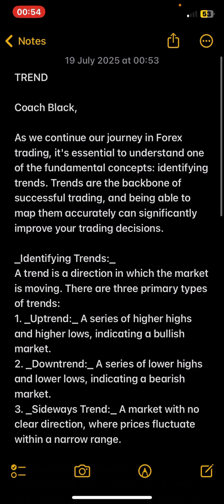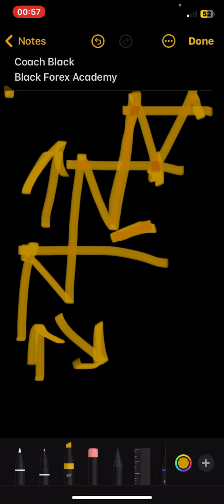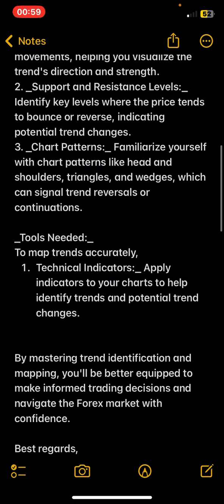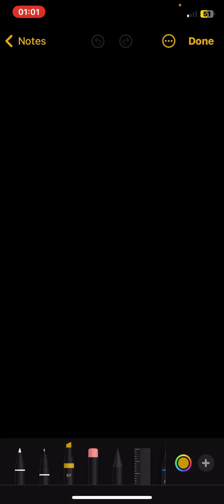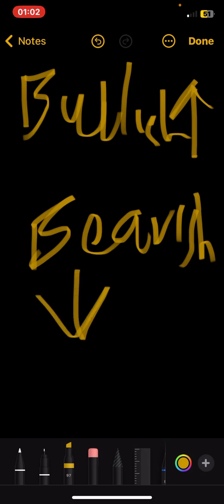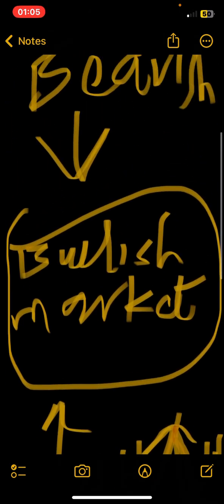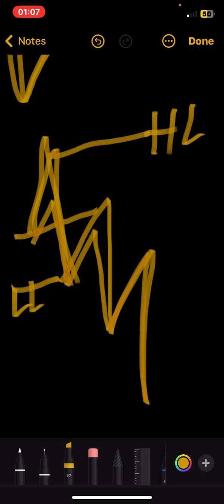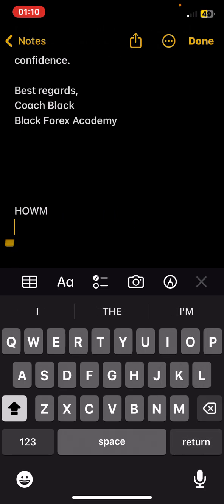BASIC TREND FULL EXPLANATION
EXPLAINING THE 3 TYPES OF TREND IN FOREX TRADING